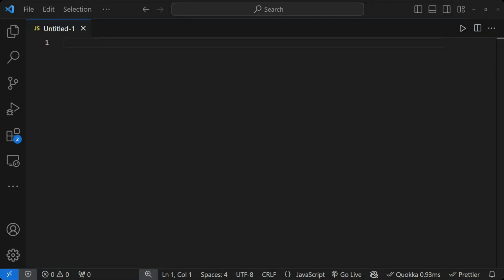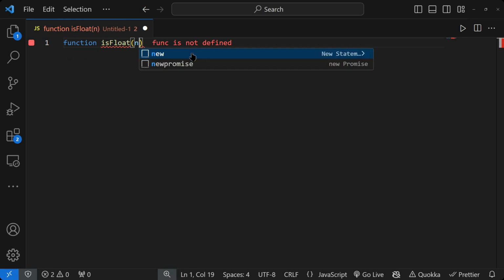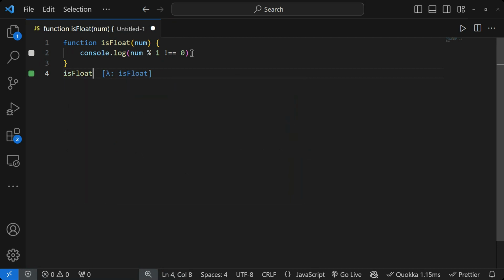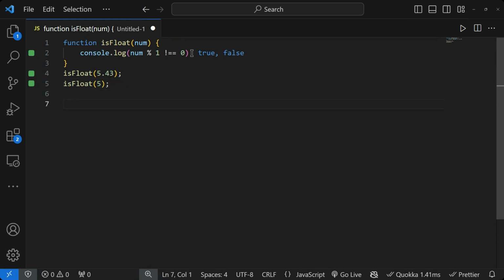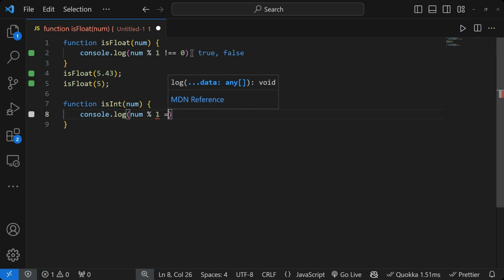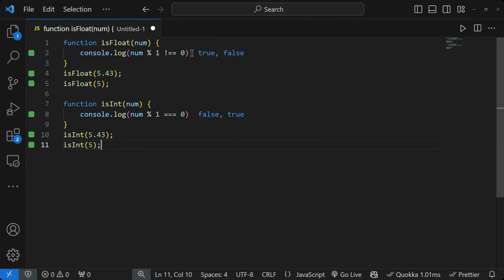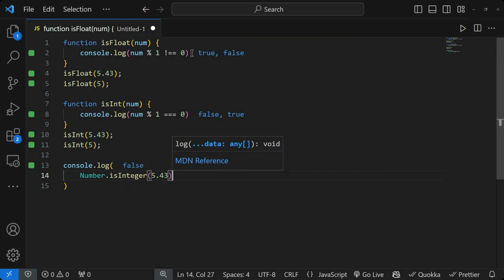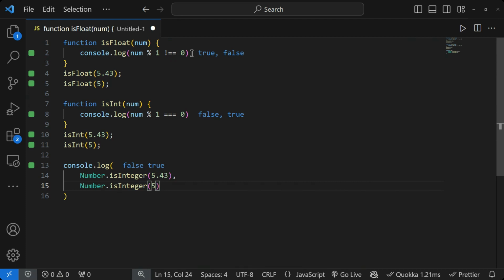Check if a number is an integer or a float in JavaScript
Welcome to our quick and insightful tutorial titled "Check if a Number is an Integer or a Float in JavaScript." This video is perfectly tailored for developers of all skill levels who seek a straightforward approach to differentiating between integer and floating-point numbers in their JavaScript applications. Whether you're validating user inputs, performing mathematical calculations, or simply enhancing your programming knowledge, this tutorial offers the simple code you need.

In just a few lines of JavaScript, we demonstrate an efficient way to identify whether a given number is an integer or a float. The key to this method is the use of the Number.isInteger() function, a built-in JavaScript function that determines if the value passed is an integer.

You'll also see another implementation, using the modulus operator, %.

With this operator, we can write simple reusable functions to complete the same task as we do with the Number.isInteger() function.